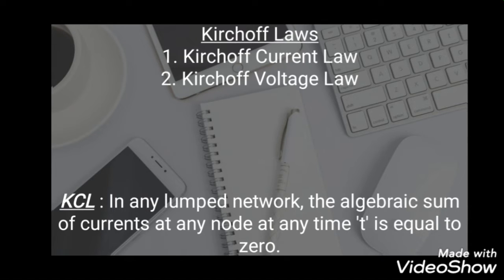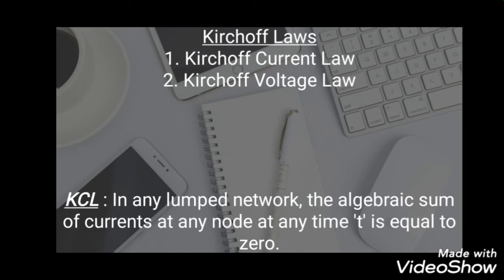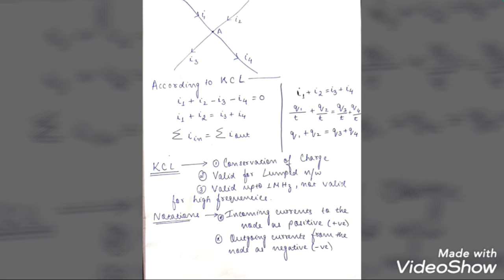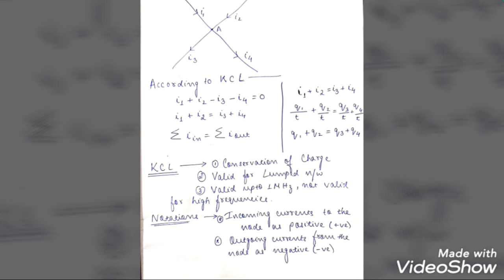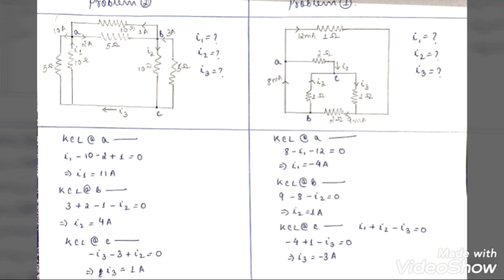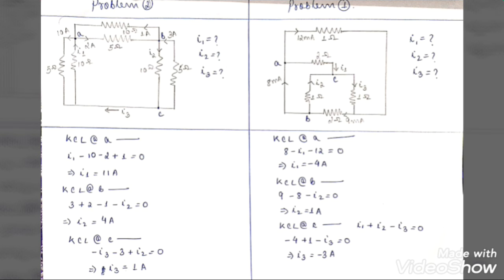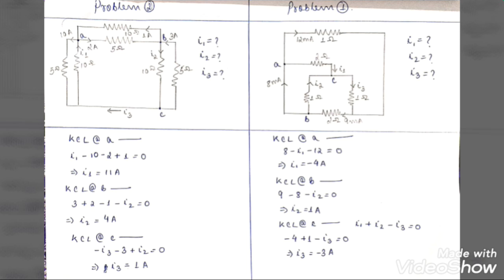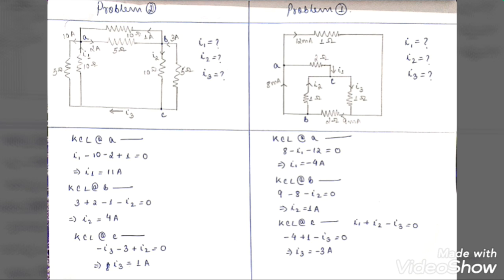Network Analysis (KCL)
Kirchoff Current Law is one of the two Kirchoff Laws. It is the first part of basic solving techniques in Network Analysis